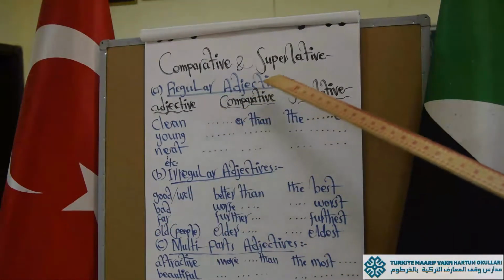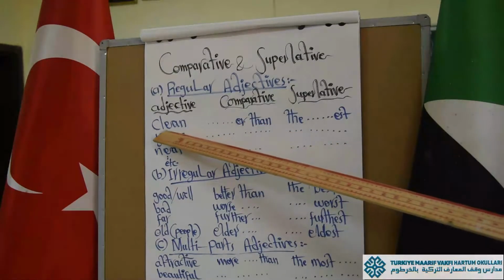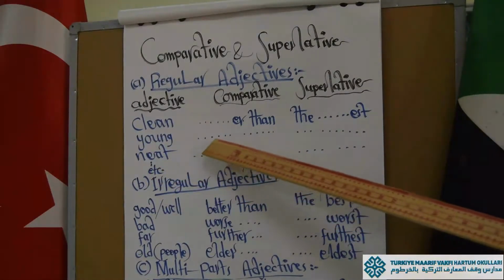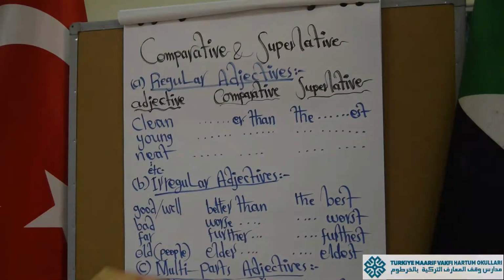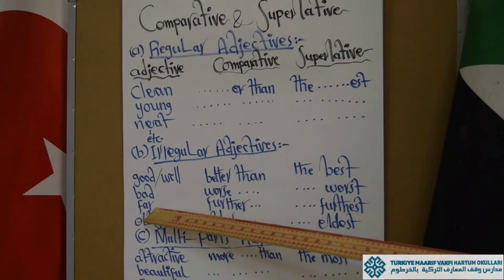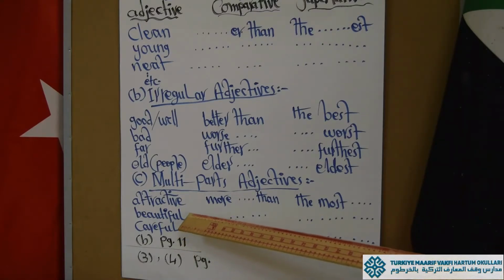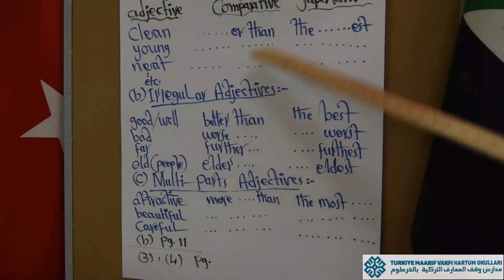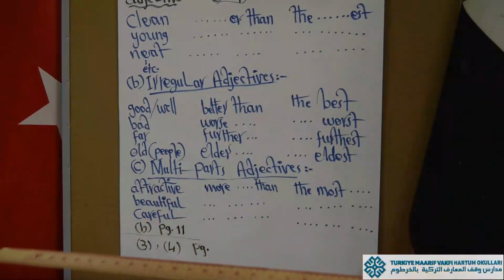أ محمود انجليزي الاول 6 1 2021 2